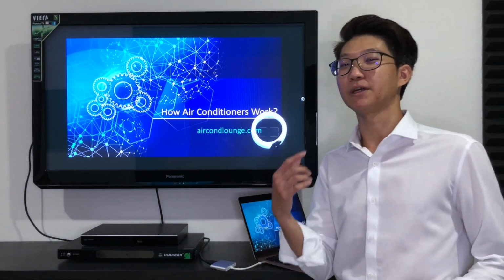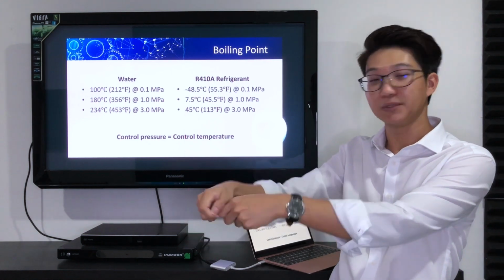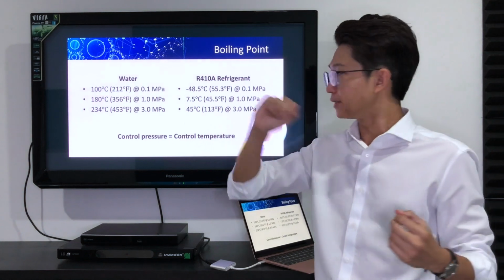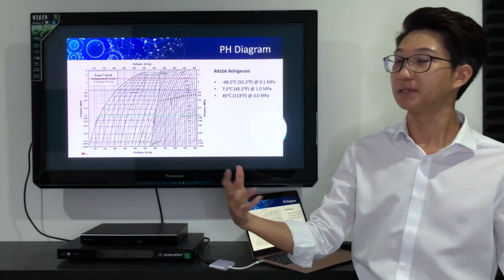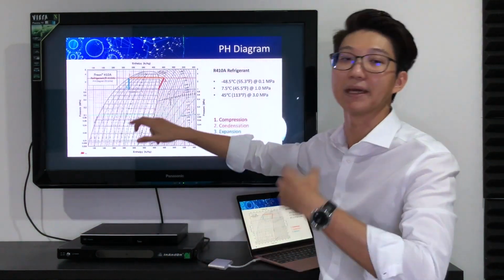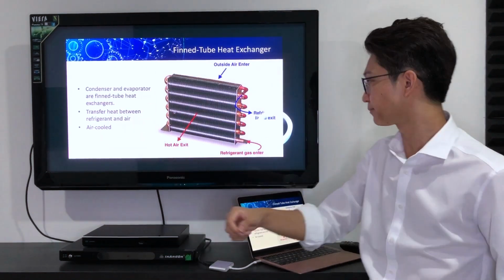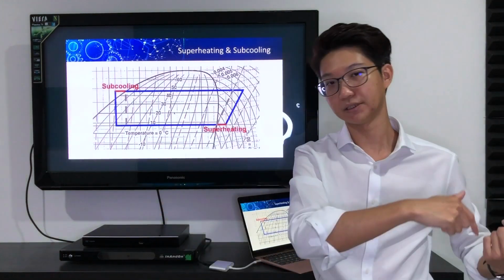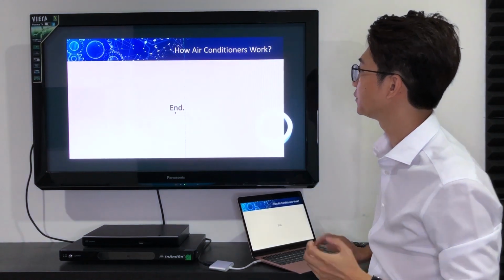How Air Conditioners Work? (Fundamentals Explained)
In this video, I explain the fundamentals of how air conditioners work. I cover from the thermodynamics, refrigeration cycle and components of air conditioners. Hope this video gives you a fundamental understanding of how air conditioners work.

00:00 Introduction
00:13 Thermodynamics
01:30 Phase Change
08:55 Refrigeration Cycle
09:25 PH Diagram
12:03 Compression
13:22 Condensation
14:20 Expansion & Evaporation
15:24 The 4 Major Components
16:21 Compressor
17:23 Condenser & Evaporator
19:02 Expansion Valve
19:36 Superheat & Subcool